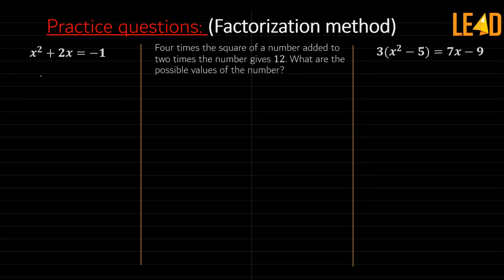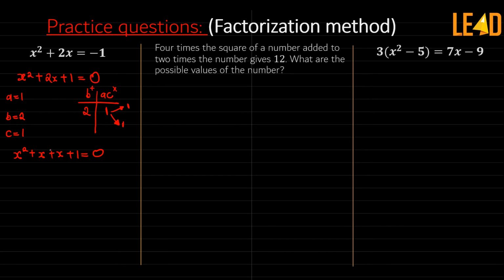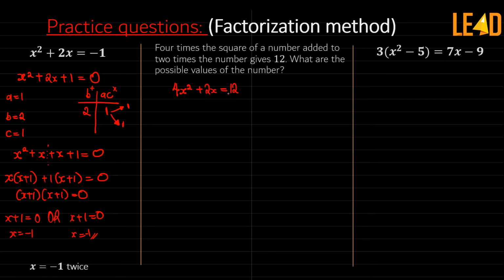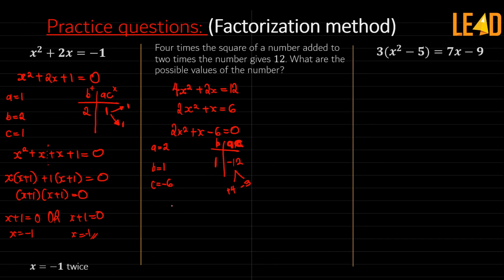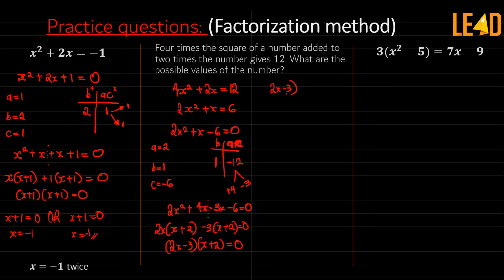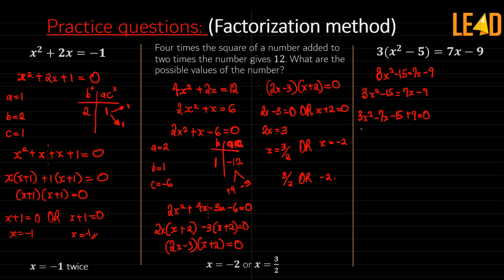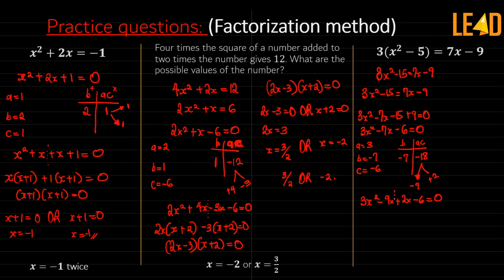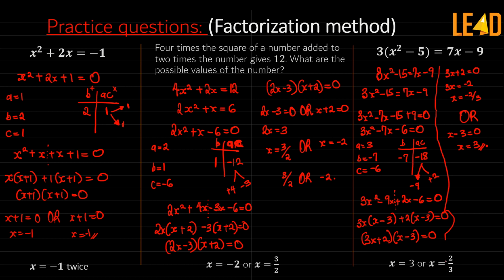Quadratics Factorization practice